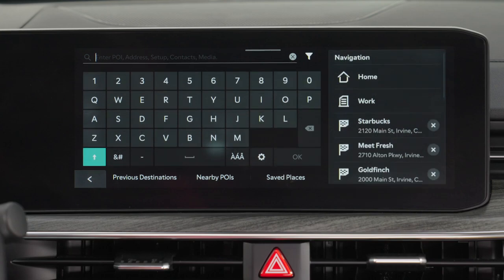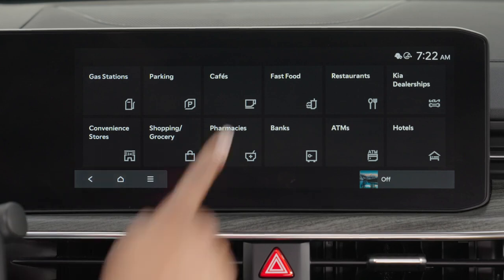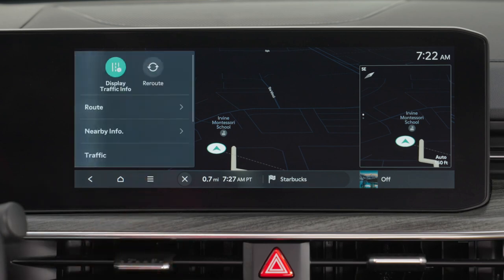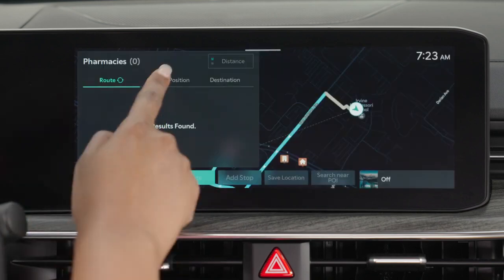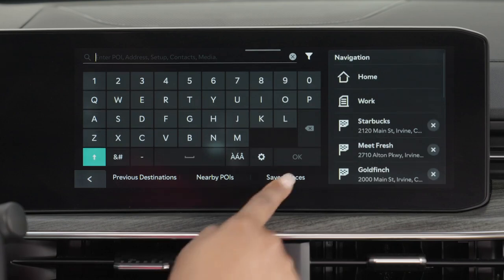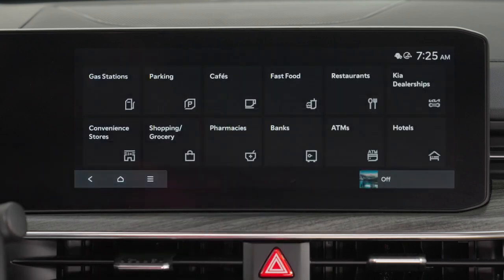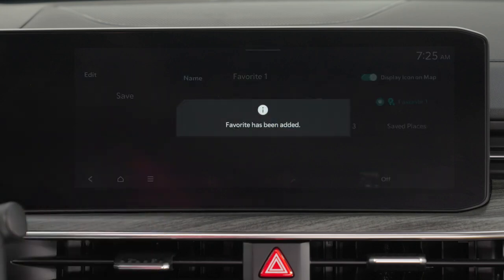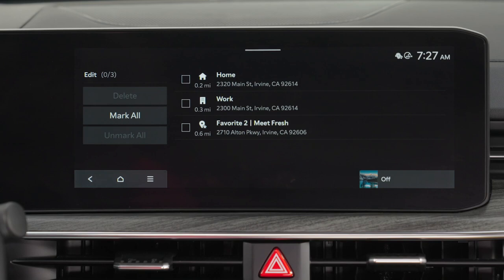Bill Walsh Kia Navigation POIs & Favorites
This Kia video shows how to use the navigation system to find nearby points of interest (POIs) and save your favorite places. It covers how to find POIs on the infotainment system, add stops or POIs to your route, and save your current location or frequently visited places as favorites. It also explains how to edit and delete saved places.

VISIT US 🌎: 2900 Columbus St, Ottawa, IL 61350, United States